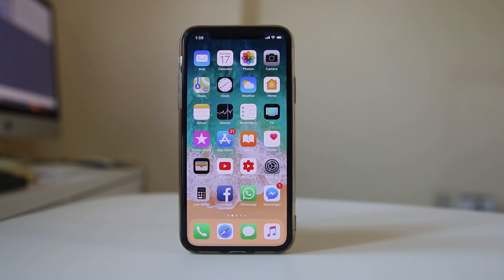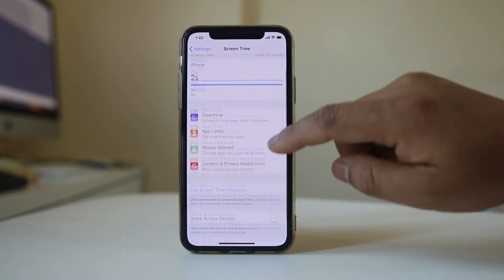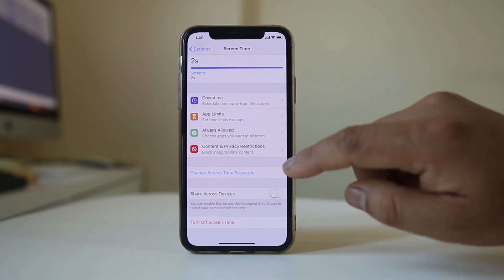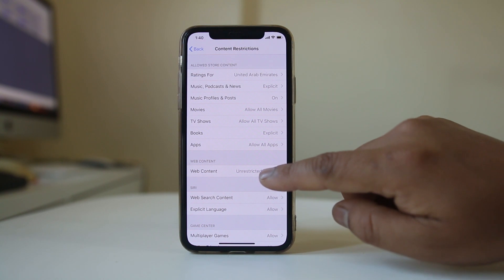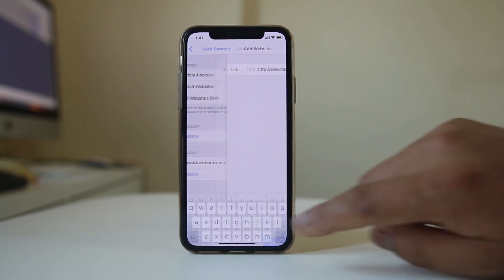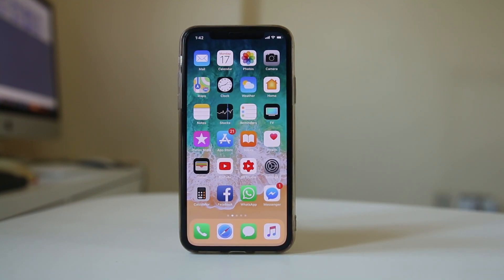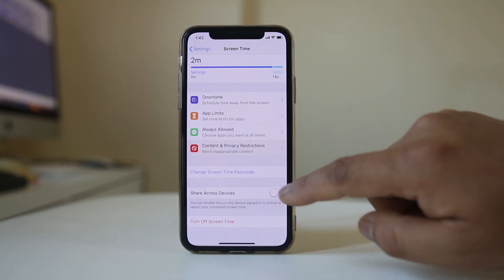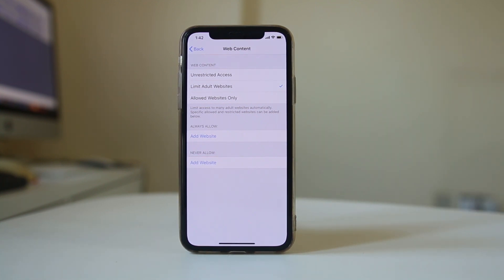How to block specific sites in iPhone or iPad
Block sites in iPhone

This video also answers some of the queries below:
How do I block a specific sites
Can you block websites in Safari
How to block any websites on iPhone or iPad
How to block websites on iPhone safari
can you block a website on iPad
How to block websites on iPhone iOS 12

If you want to block access to specific sites in your iPhone then open Settings. Go to Screen Time. Select Turn on screen time. continue. Now there is an option here to choose whether it's your iPhone or your child's iPhone. So, select as per required. Select Use screen time passcode. Enter the passcode. Reenter to confirm. After that select Content & Privacy Restrictions. Enter the passcode which you have just entered. Now enable Content & Privacy Restrictions. Select Content Restrictions. Select Web content and select Limit Adult Websites. Now under Never allow, select Add websites. Here you can enter any websites which you want to block. For example I will enter Facebook.com and select Done. Now let me try to open Facebook.com from the website. This page can not open because this is restricted. So, this is how you can block a specific website. Now if you want to allow the website to be viewed again. Go to Screen Time. Go to Content & Privacy Restrictions. Enter the passcode and then again go to Content Restrictions. Select Web content and you have to remove this website from here. So, swipe this website to the left and select Delete. Now you will be able to again view Facebook.com